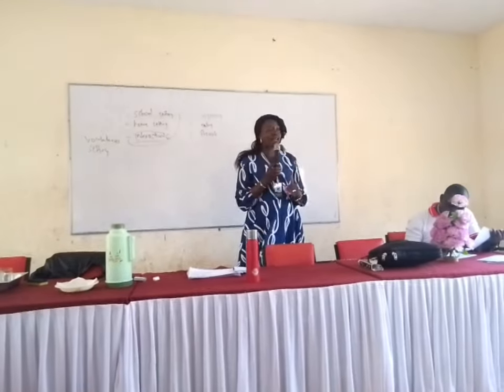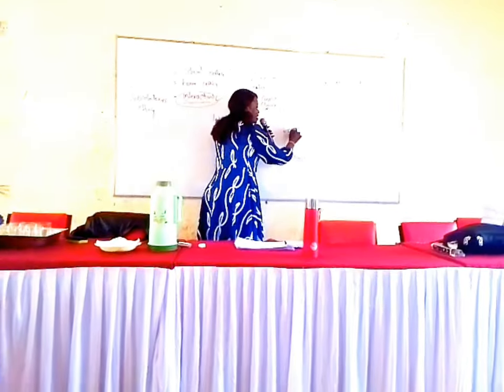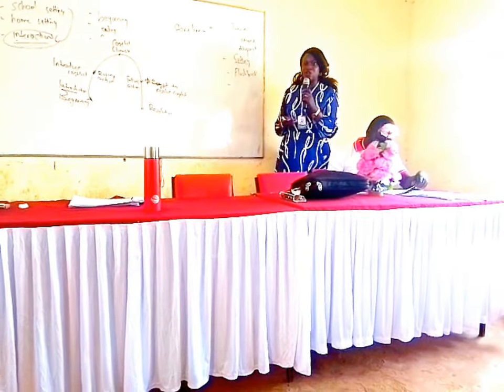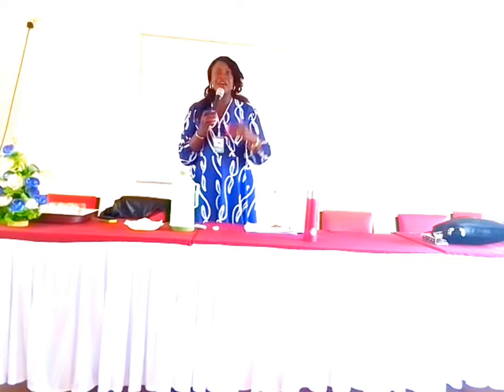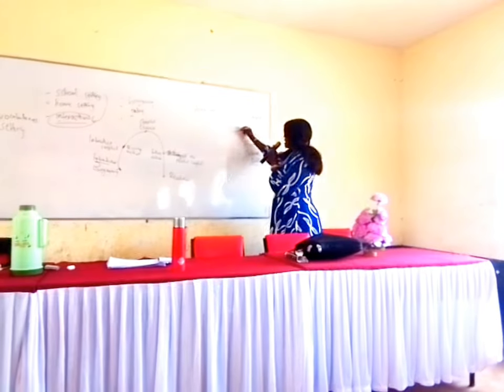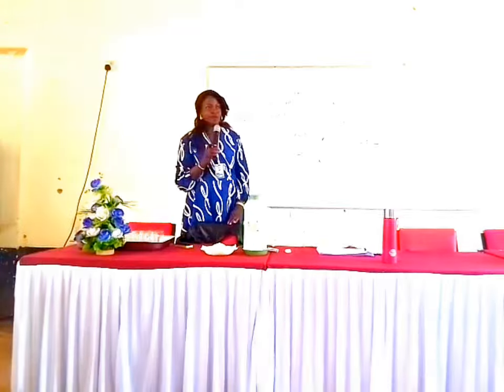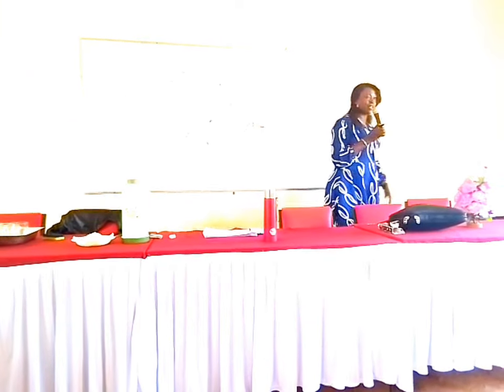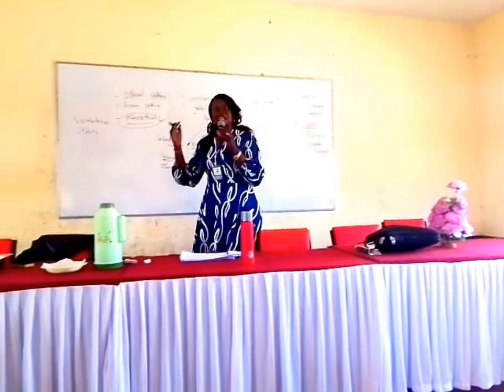HOW TO WRITE TOP COMPOSITION FOR KCSE. MADAM JACKY JUMA HOD ENGLISH AT MASENO SCHOOL DEMYSTIFIES IT